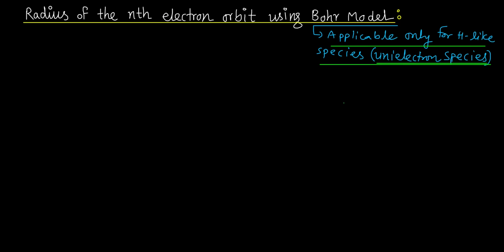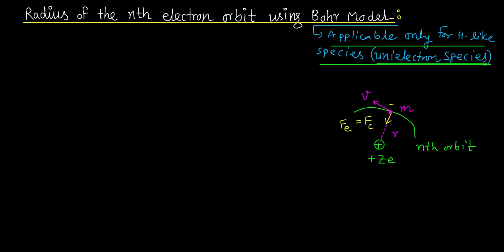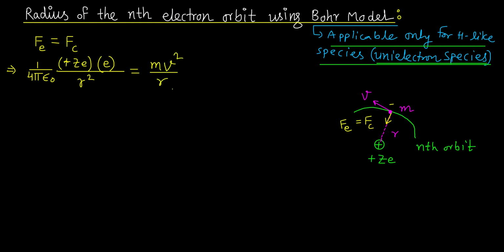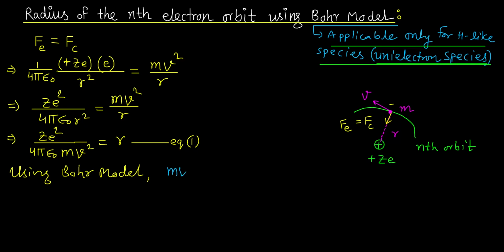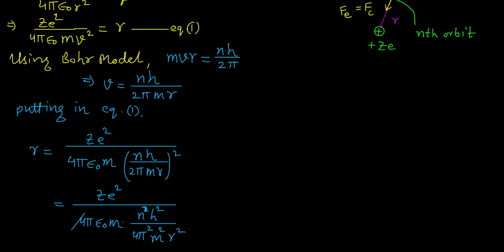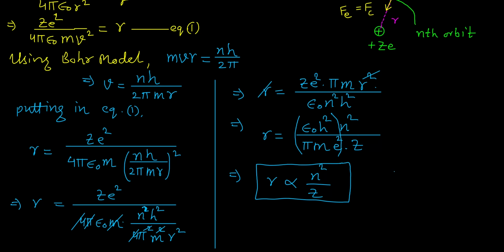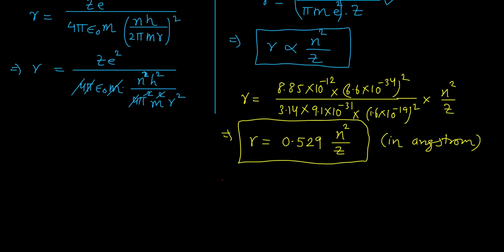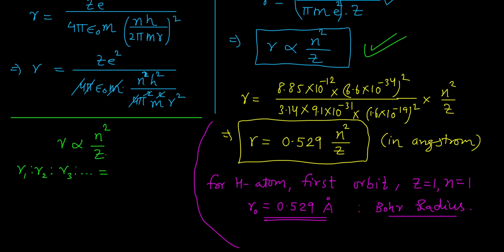Radius of Electron in Bohr's Orbit | Radius of electron in nth orbit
In this video, the expression for the radius of the nth electron orbit of a H-like species has been derived using the Bohr model.